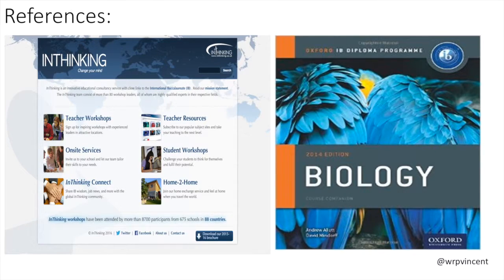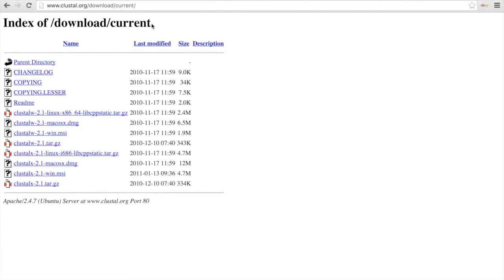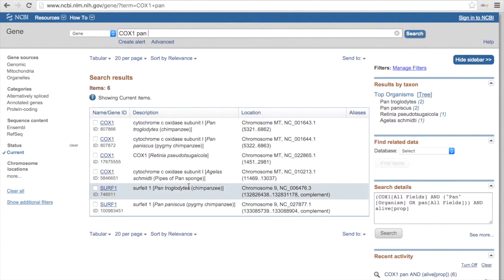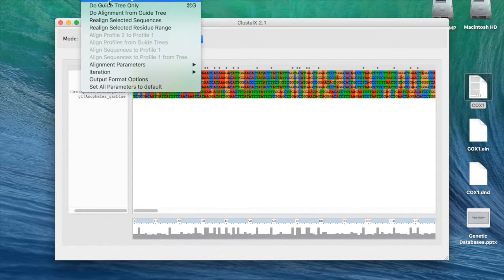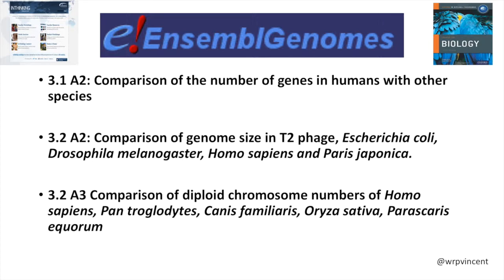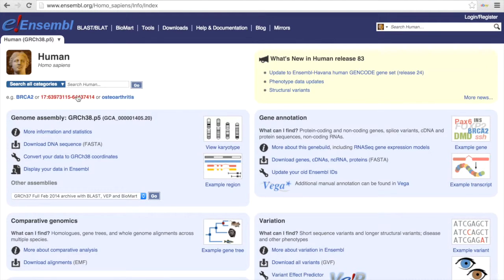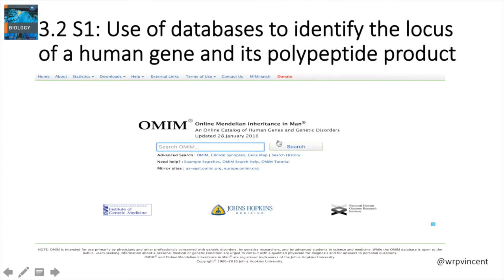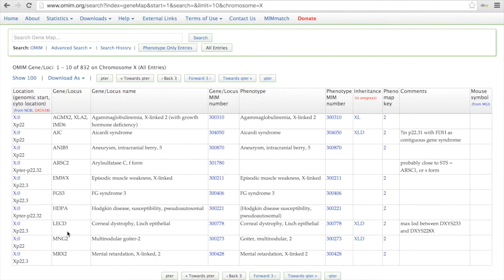IBDP Biology Topic 3 Genetic Databases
An introduction and three activities that correspond to topic 3 of the international baccalaureate's diploma programme biology course.

Each of the activities utilises a different online database that students can use to address applications and skills in topic 3.1 & 3.2.